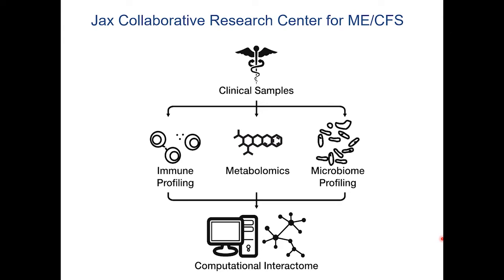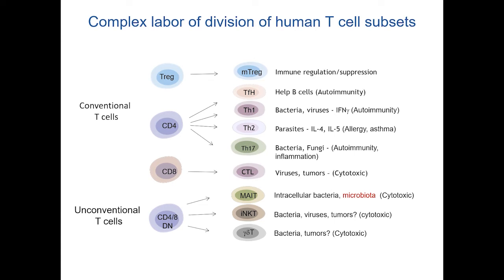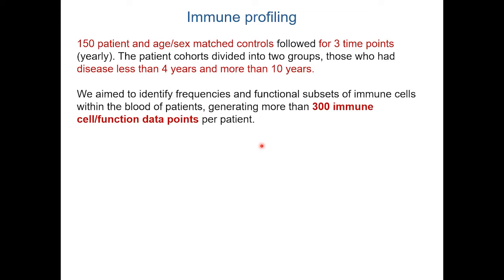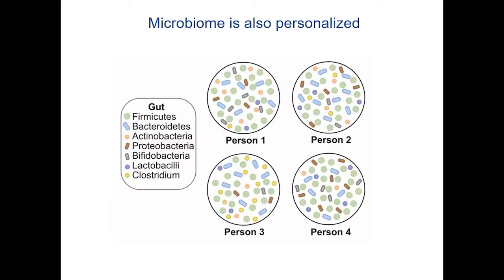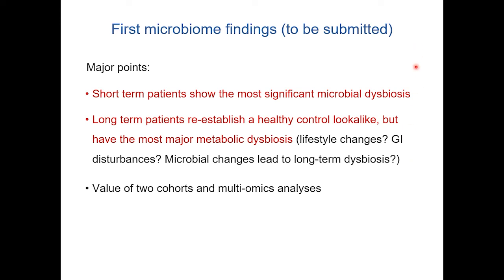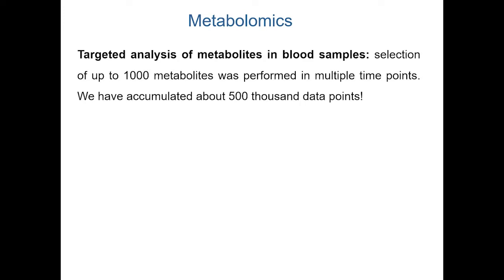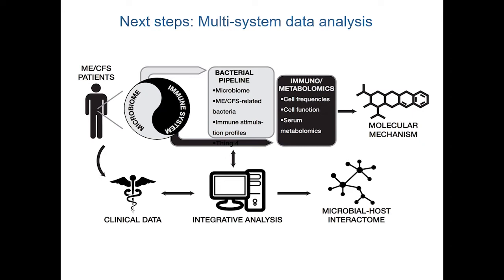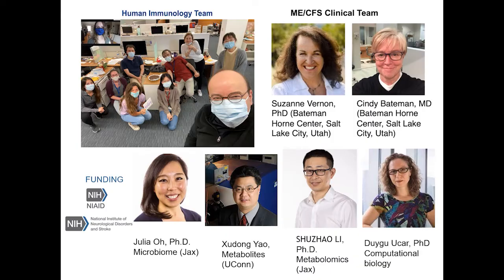MECFSnet Webinar - The Jackson Laboratory (JAX)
In this webinar, Dr. Derya Unutmaz and colleagues at the NIH-funded Collaborative Research Center at The Jackson Laboratory provide an update on their ME/CFS research.